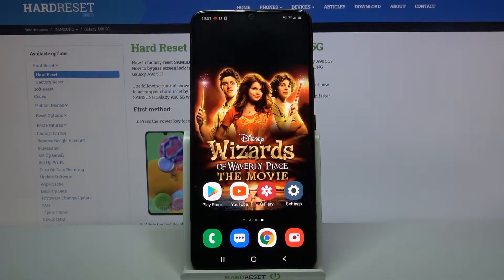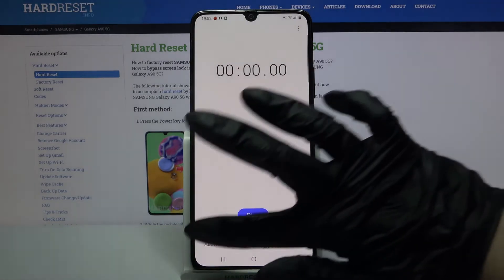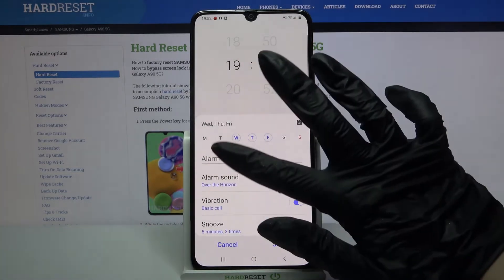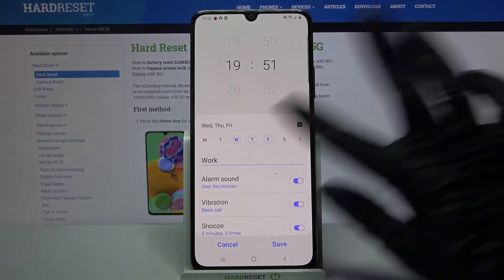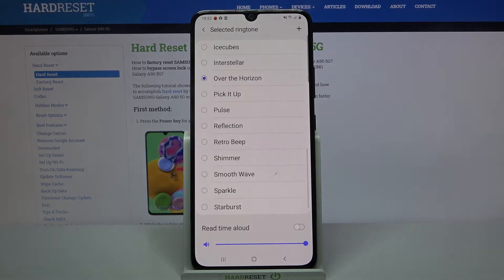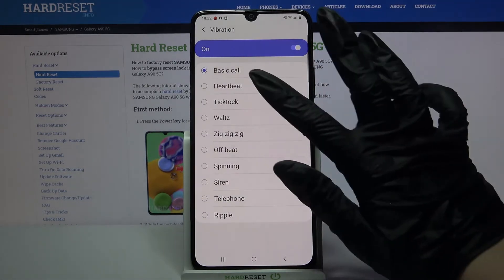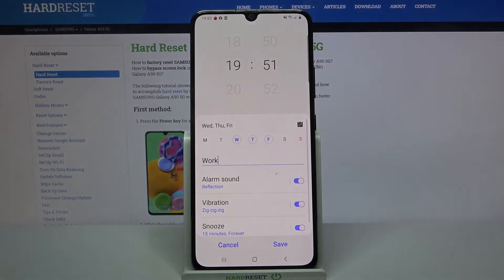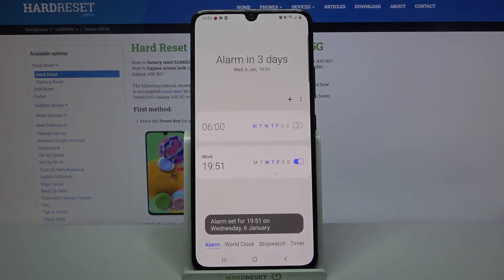How to Set Up Alarm Clock in SAMSUNG Galaxy A90 5G – Add Alarm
Learn more info about SAMSUNG Galaxy A90 5G:
If you struggle with setting and alarm in your SAMSUNG Galaxy A90 5G, then simply check above video! In this tutorial we’d like to share with you how easily you can find proper clock options and how to successfully add the alarm. You’ll be also able add a note to it, change hour whenever you want to and change the alarm sound. So let’s follow all shown steps and successfully set alarm clock.

How to set up alarm in SAMSUNG Galaxy A90 5G? How to customize alarm in SAMSUNG Galaxy A90 5G? How to add alarm in SAMSUNG Galaxy A90 5G? How to set up reminder in SAMSUNG Galaxy A90 5G? How to schedule alarms in SAMSUNG Galaxy A90 5G?